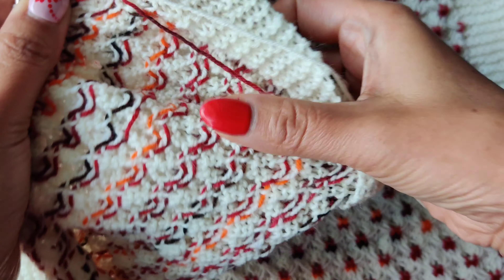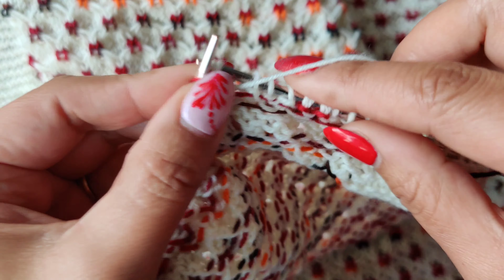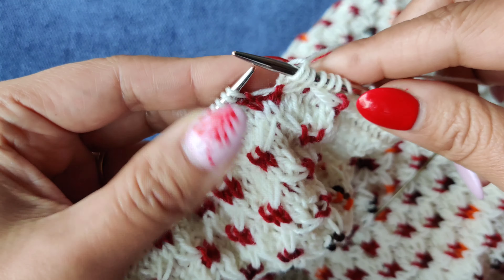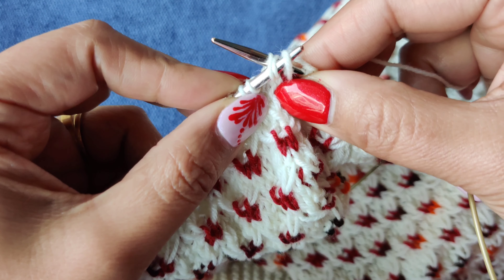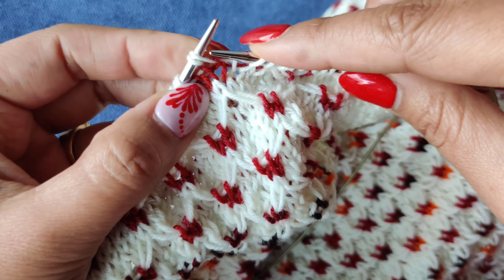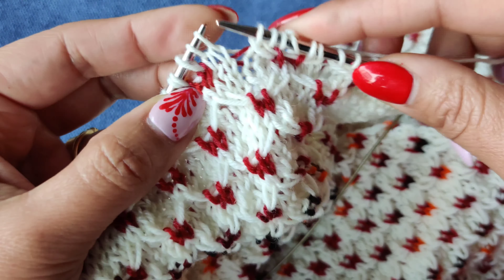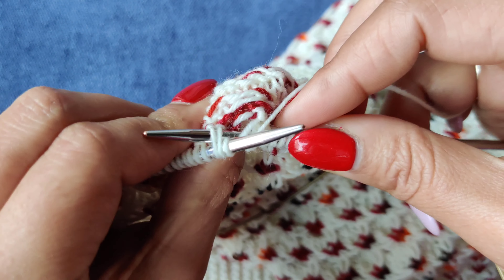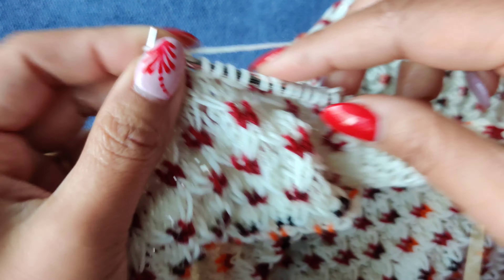Stitch Tutorial for Spotted Happiness Scarf